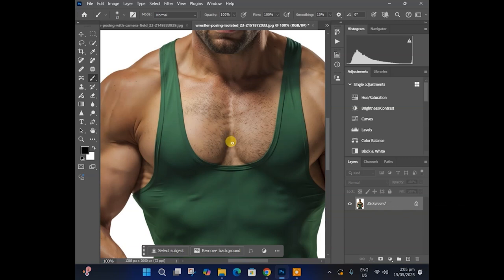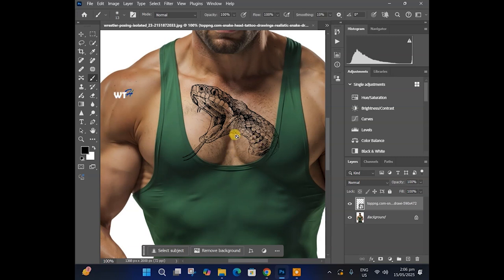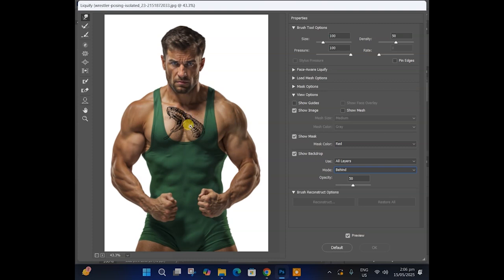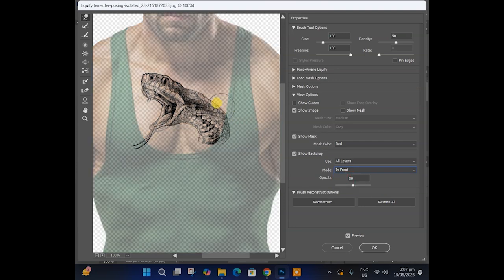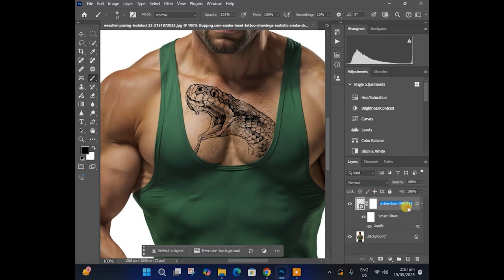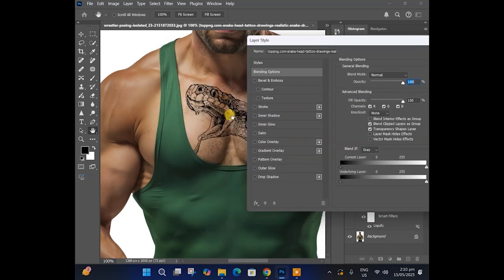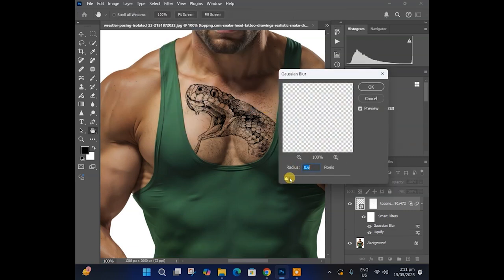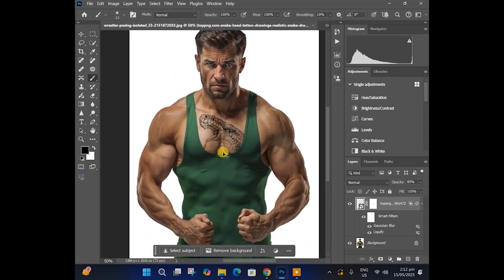How to Add Realistic Tattoo on Photo in Adobe Photoshop | Amazing Tattoos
Welcome to our step-by-step tutorial on how to add a realistic tattoo to any photo or image using Adobe Photoshop! Whether you’re a beginner or an experienced user, this guide will help you master the techniques needed to seamlessly blend amazing tattoo designs onto skin. No expensive plugins or complicated tools required—just Photoshop and a bit of creativity!

In this video, we’ll start by choosing the perfect tattoo image and import it into Photoshop. You’ll learn how to adjust the size, position, and orientation of the tattoo to fit the contours of the body naturally.

We dive into blending techniques that make the tattoo look ultra-realistic. So we are going to use Filter liquify and then you can blend tattoo on person / people body so tattoo will look more real. Then click on mask (masking) layer and after that use brush tool to remove extra tattoo on body position. Then double click on masking layer and adjust brightness on tattoo so for windows Press ALT to split and for MAC Press Hold to split and then you can adjust brightness on tattoo according to your requirement. Then we will use another filter blur gaussian to add radius pixel on tattoo then use Opacity to reduce tattoo opacity.

Unlock your Photoshop skills and transform your photos with stunning, realistic tattoos today! Let’s get started and create something amazing together.